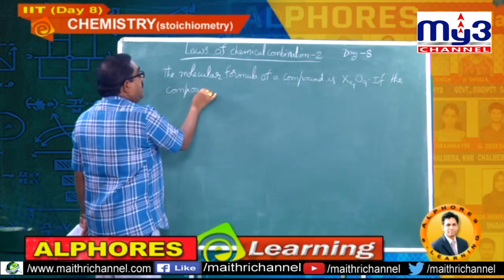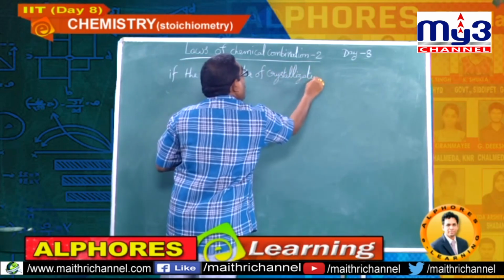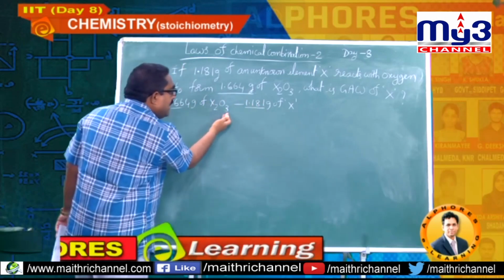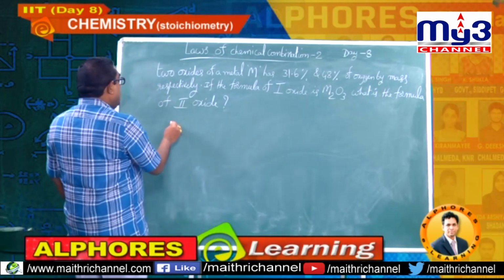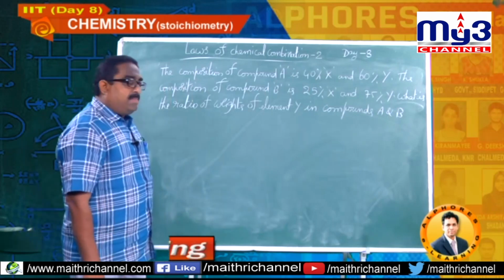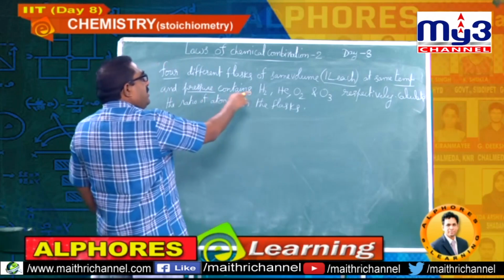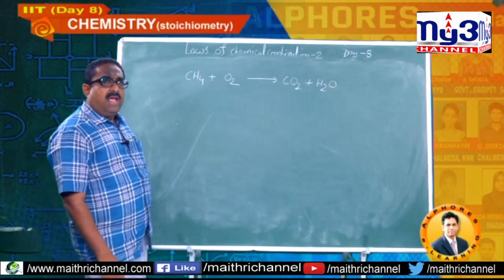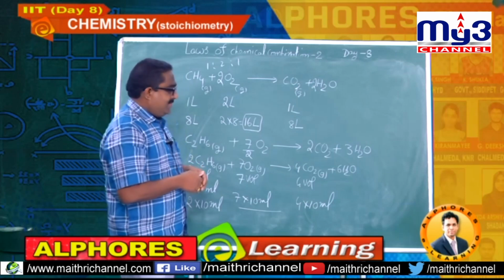ALPHORES e-LEARNING| IIT Online Classes |CHEMISTRY#day08| MY3 CHANNEL 17.05.2020